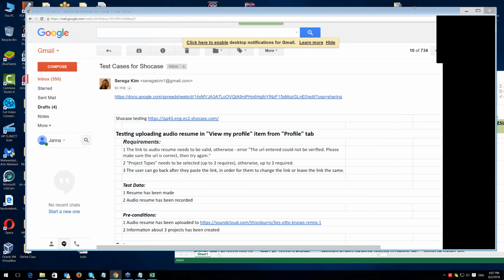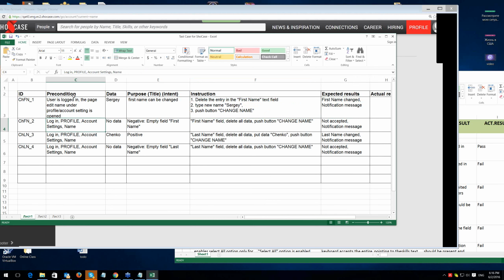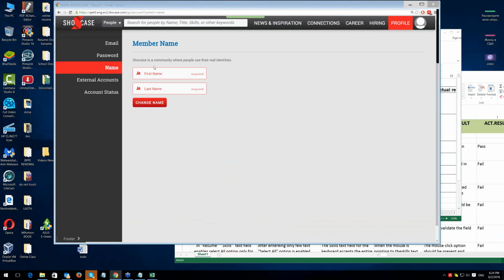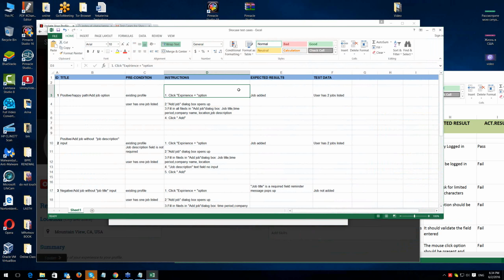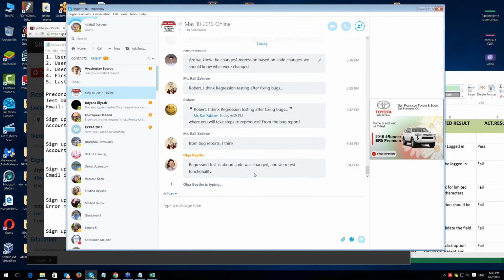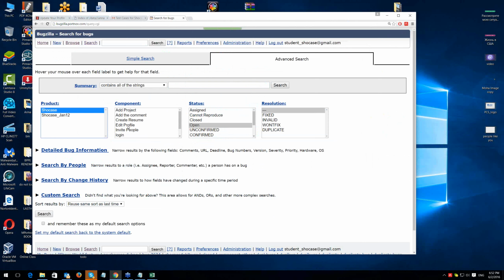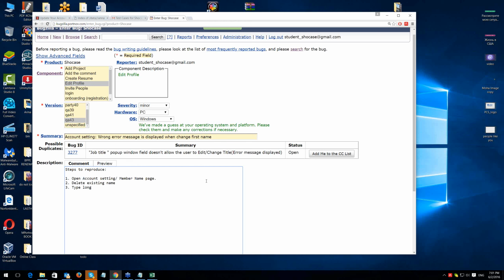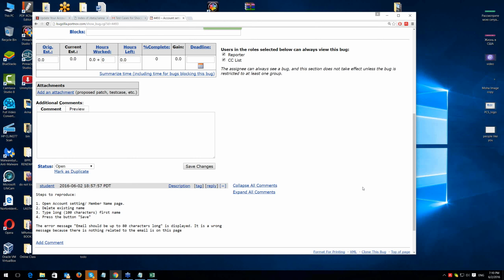Zhanna Project -3, June 2, 2016